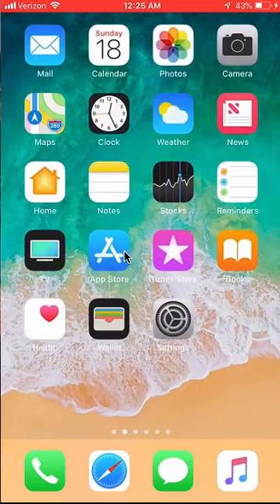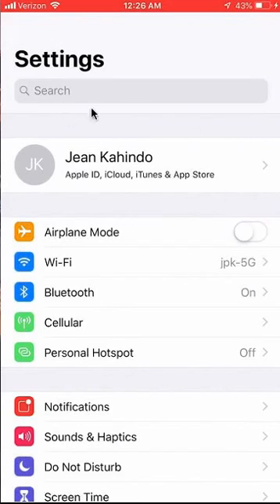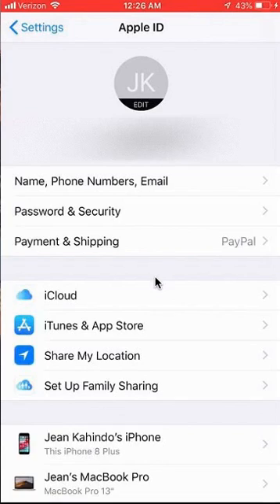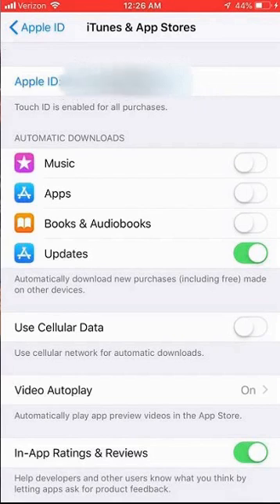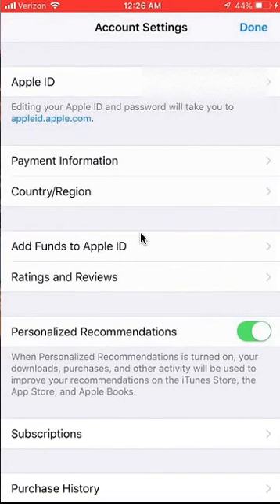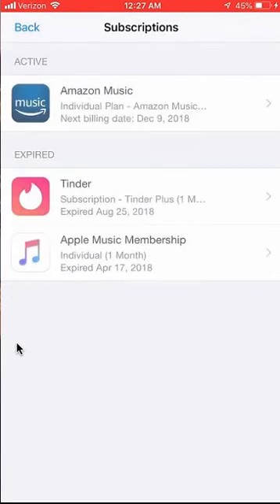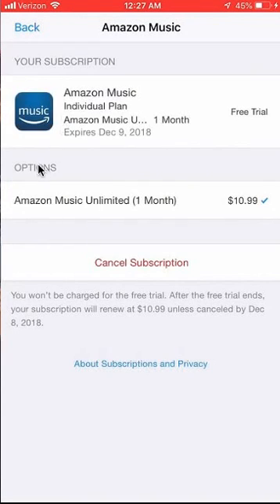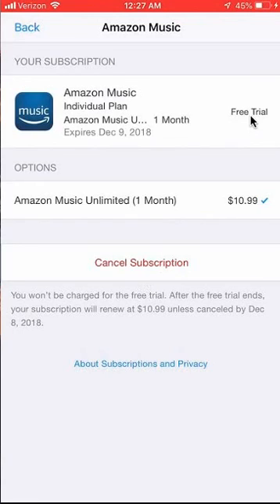How To Cancel Amazon Music Subscription iPhone or Tablet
This video shows How To Cancel Amazon Music Subscription iPhone or Tablet.